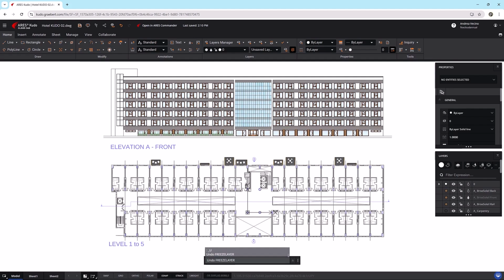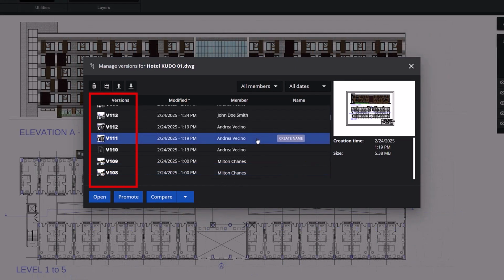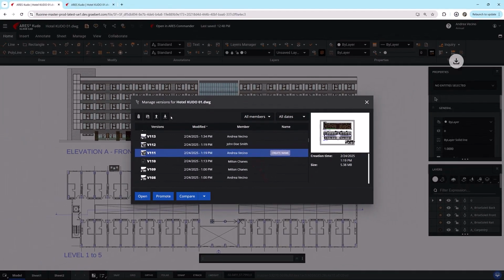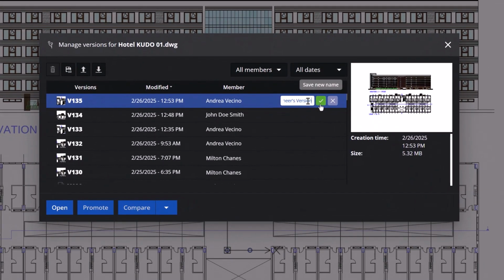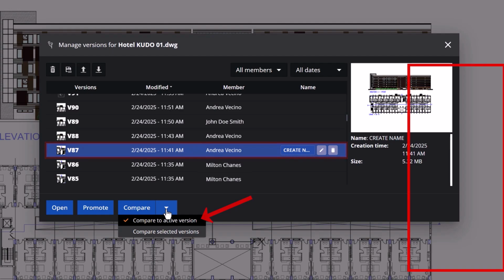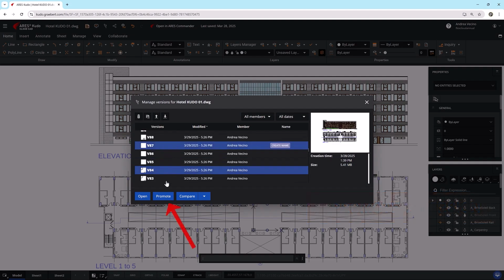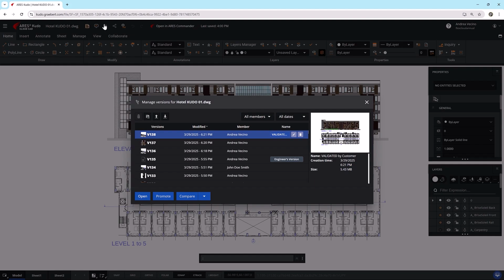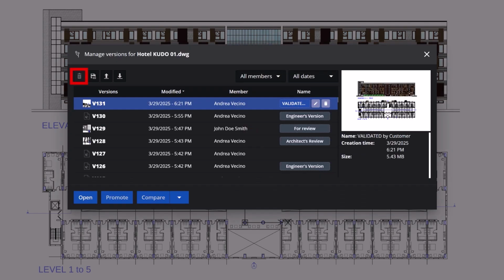Online CAD in DWG | Version History and Version Compare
- 🚀 Explore the redesigned Version History Manager in ARES Kudo.
Now more powerful than ever, ARES Kudo lets you compare drawing versions, highlight changes, and organize with custom names like “Customer Version” or “Final Draft”. Track progress, revert changes, and collaborate effortlessly.

Whether you're reviewing a colleague’s updates or experimenting with design ideas, version control has never been easier.

💡 Key benefits include:

- Compare any two versions with color-coded differences
- Save and label versions for clarity
- Restore older versions anytime
- Work seamlessly across desktop, mobile, and cloud

ARES Kudo is part of the ARES Trinity of CAD™, combining:
🖥️ ARES Commander (desktop)
📱 ARES Touch (mobile)
☁️ ARES Kudo (cloud)

Work offline or online, switch devices, and sync files effortlessly—all while editing DWG with smart tools at a fraction of the cost of traditional CAD.

00:00 Intro – Drawing in ARES Kudo
00:05 Auto-saved Version History
00:14 Manual Saves as Versions
00:20 Opening the Version History Manager
00:26 Creating and Managing Versions
00:31 Compare and Organize Versions
00:44 Handling 100+ Versions
00:55 Redesgined Interface
01:07 Opening Past Versions
01:20 Download Version
01:34 Importing External Versions
01:52 Upload a new version
02:25 Version Feedback from Clients
02:39 Comparing Drawing Versions
03:15 Understanding Differences
03:27 Promote a Previous Version
04:18 Managing Intermediate Versions
04:41 Clean Up Unnecessary Versions
05:03 Deleting for History Optimization